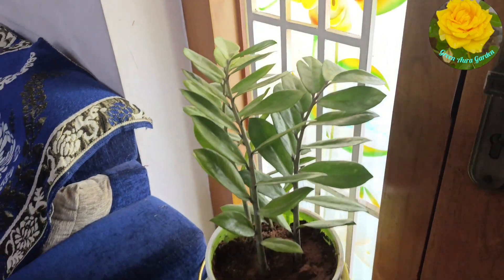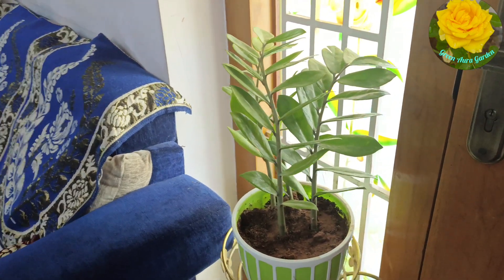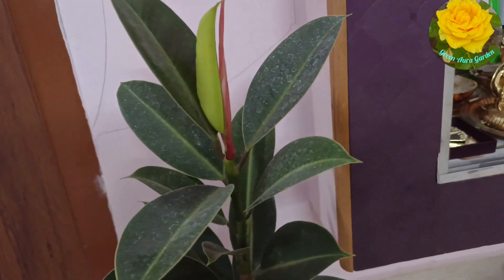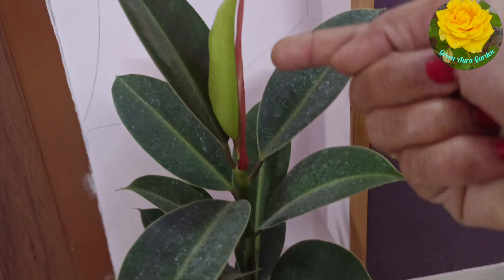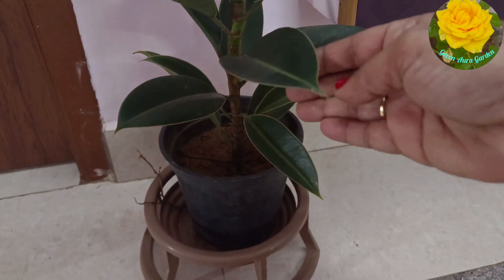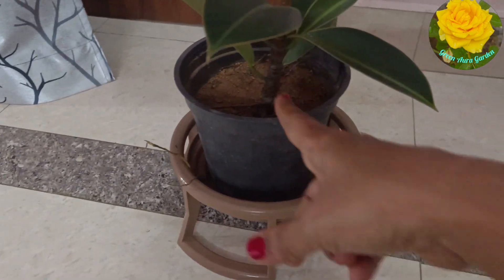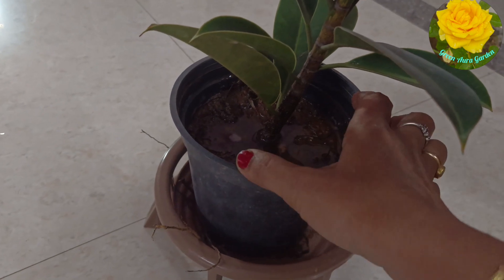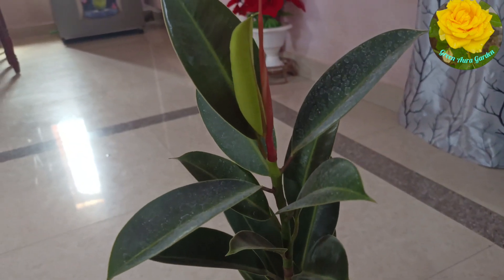Rubber plant care and Growing Tips/Don't do this mistake for rubber plant/Best Indoor Plant